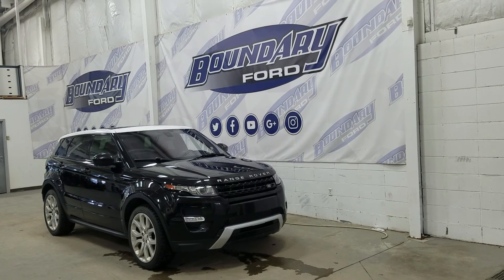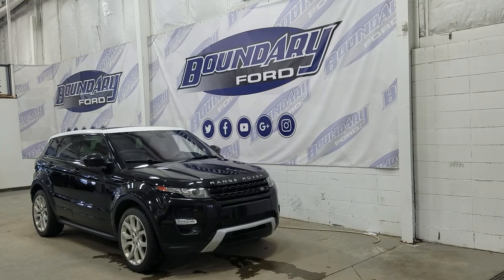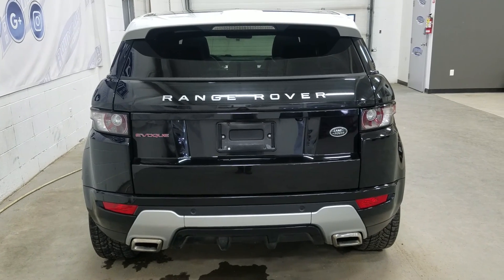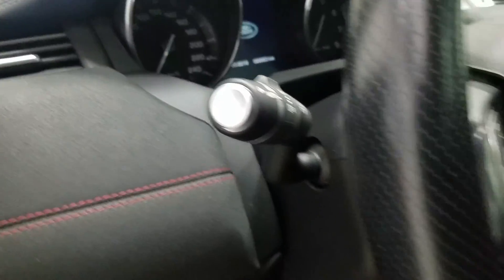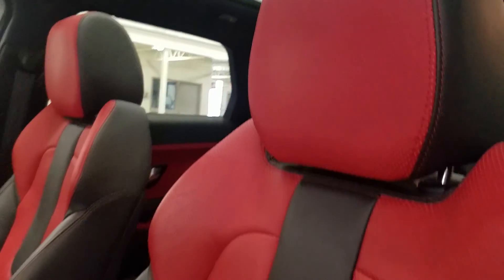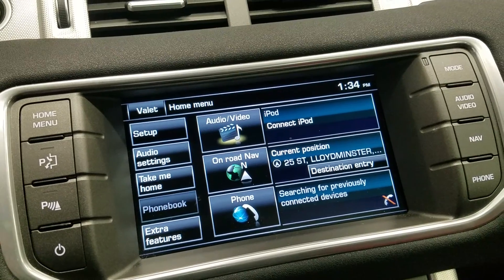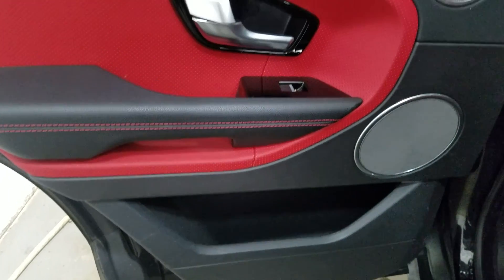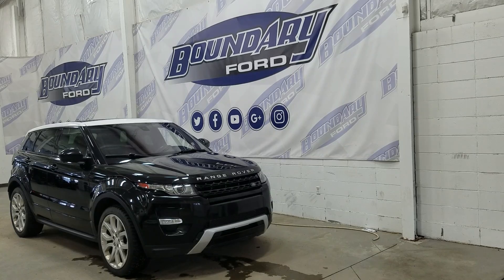Pre-owned 2015 Land Rover Range Rover Evoque W/2.0 Leather Pano Roof Overview | Boundary Ford 19P113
If you are looking for luxury and class, you've found it! The 2015 Land Rover Range Rover Evoque has it all! Powered by a 2.0L engine with all wheel drive, and an automatic 9 speed transmission with only 66,663 KMS! Color to match mirror caps and door handles, alloy wheels, black housing projection headlamps and black housing tail lamps add to the aesthetic appeal of Evoque. Safety first with front and side cameras and park sensors as well as a back up camera! 5 passengers can be seated comfortably on the beautiful leather interior that has power drivers seat with lumbar support and memory seating. Push button start brings Evoque to life, where driver will enjoy a heated steering wheel with controls at their finger tips. Standard options include power windows, power locks, power mirrors. This Evoque is also equipped with heated seats, navigation and SO much more! We know that shopping for your next vehicle is fun and exciting so come on down and experience our staff at Boundary Ford and enjoy the ride, because WE are DRIVEN BY YOU!
STOCK# 19P113